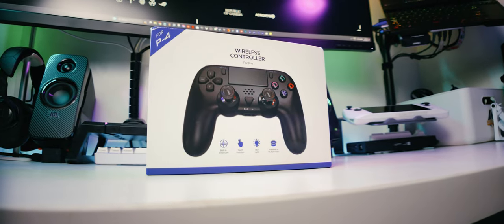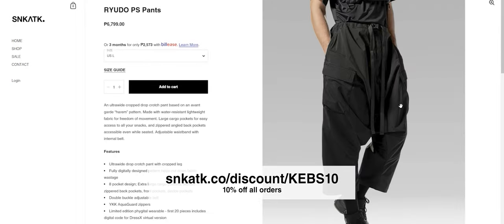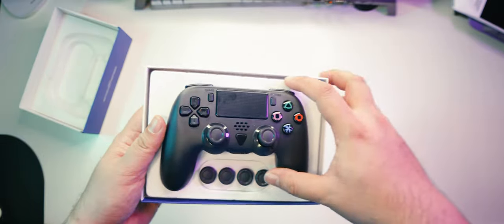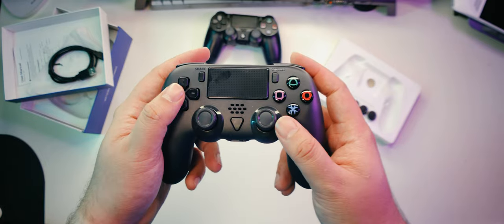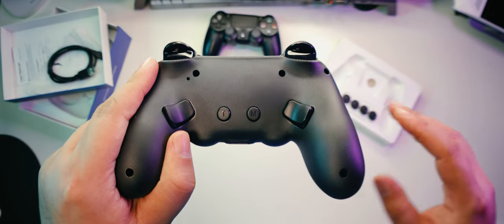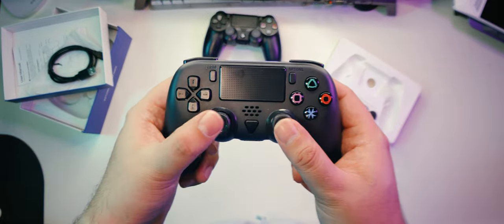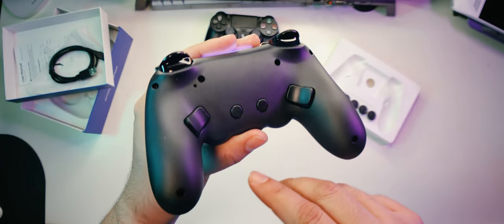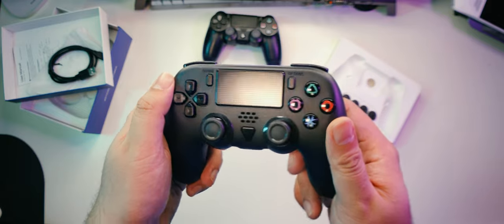A worthy budget gamepad! | Dobe TP4-1401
Need a new wireless gamepad / controller for your PC but want to stay on a budget? Maybe the Dobe TP4-1401 is the one for you. Let's check it out.

Chapters:
00:00 Cold Open
00:09 Intro
00:35 Sponsor Spot: SNK ATK Design
01:14 Unboxing
04:15 Weight Testing
06:29 Outro